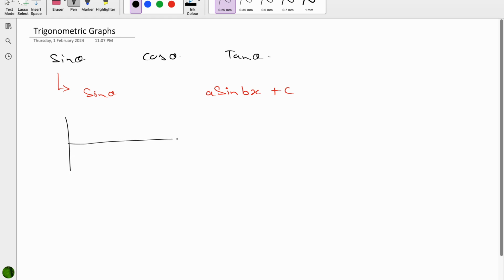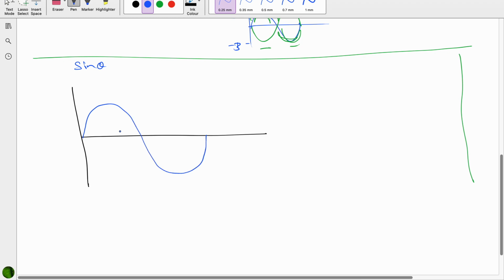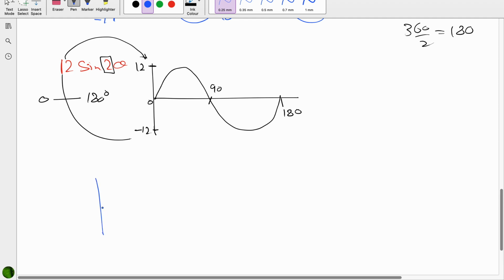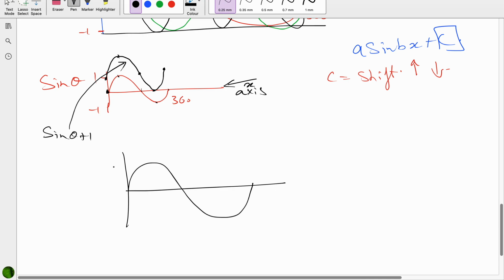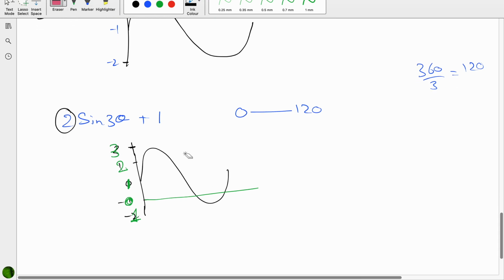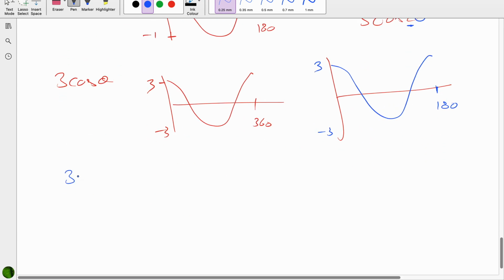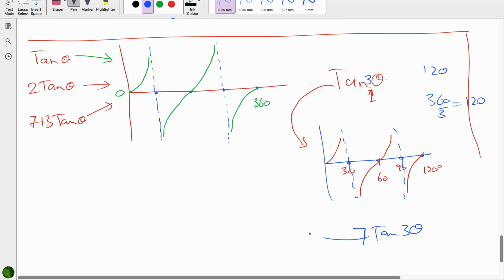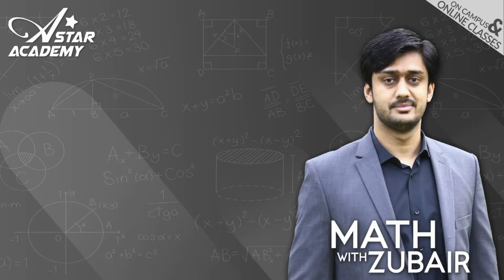A Level math Trigonometric Graphs